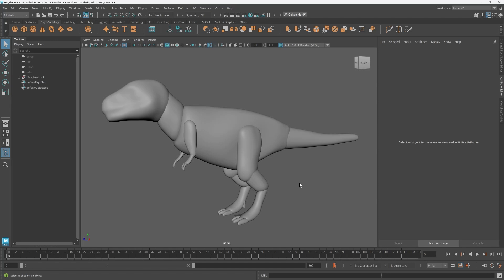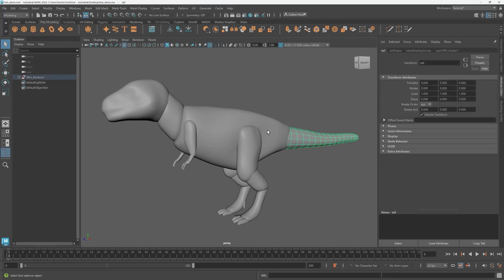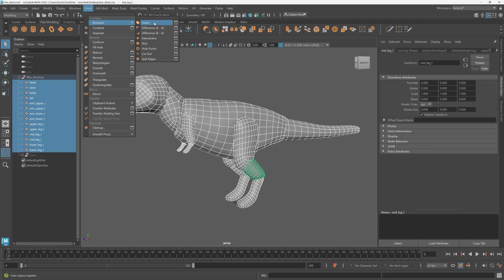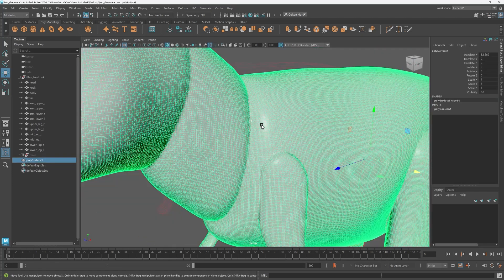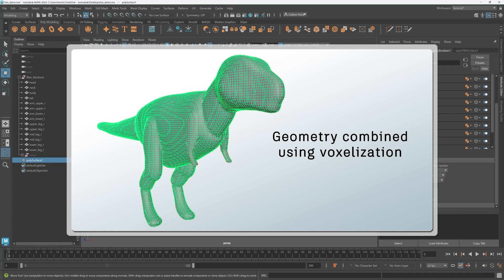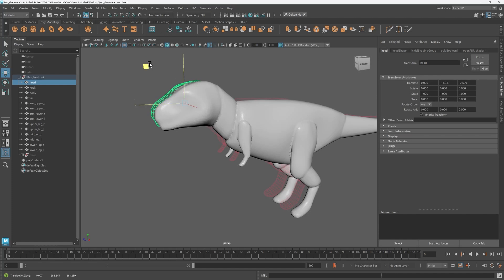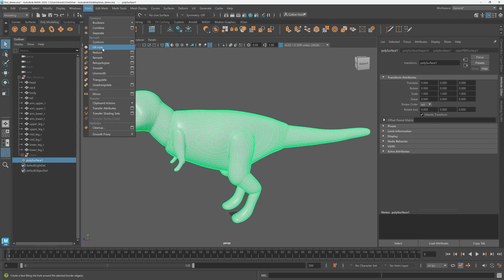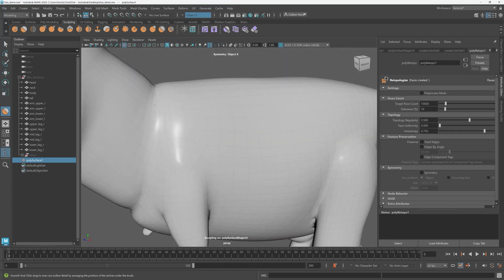Combine geometry with ease using Volume mode in Maya 2026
In this video, Colton walks you through the new Volume mode in Maya 2026. This feature streamlines the geometry combining process that was previously done in Bifrost, making your character, creature, and other workflows more efficient than ever before.

🎓 Recent grad or freelancer?

00:00 - Intro
00:28 - Setting your model up for a Volume boolean
00:53 - Performing the Volume boolean
01:42 - Voxelization theory
01:57 - Making non-destructive changes to the Volume boolean'd mesh
02:27 - Performing retopology on the boolean'd mesh